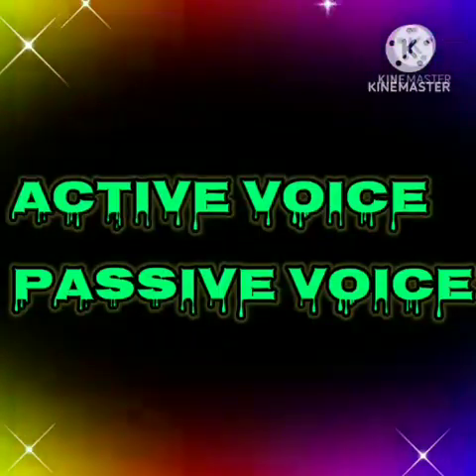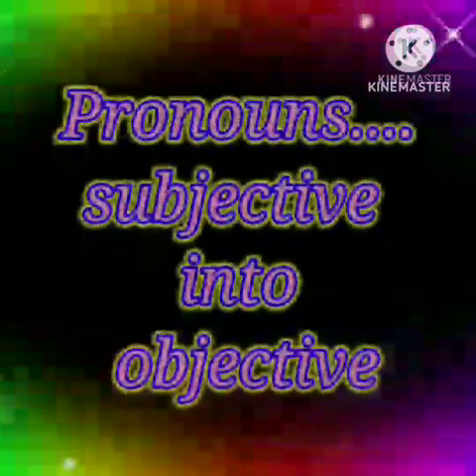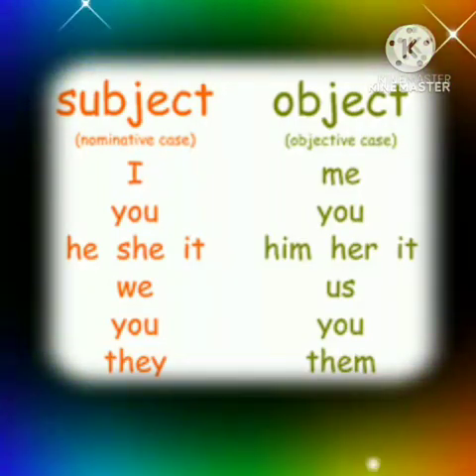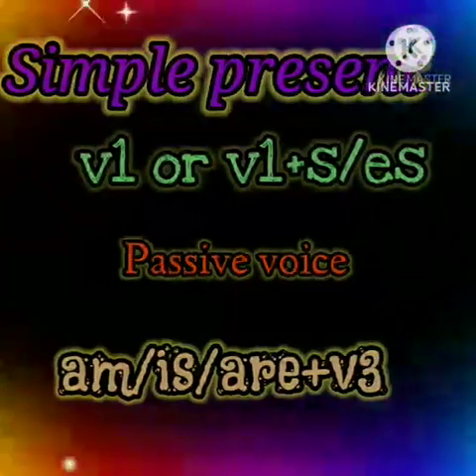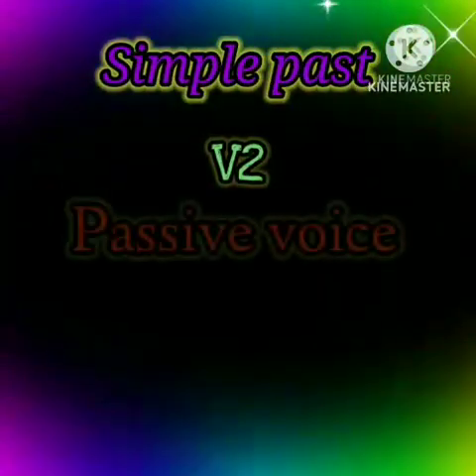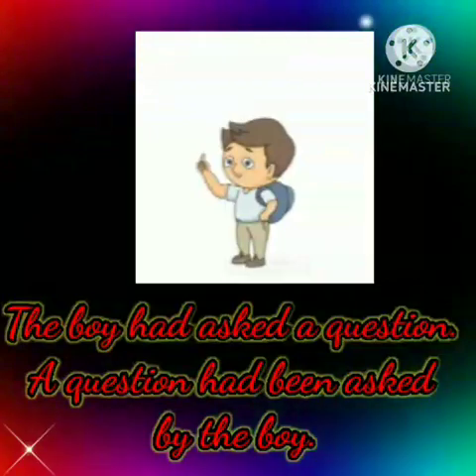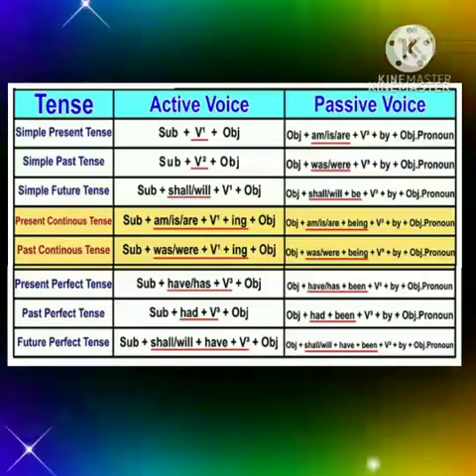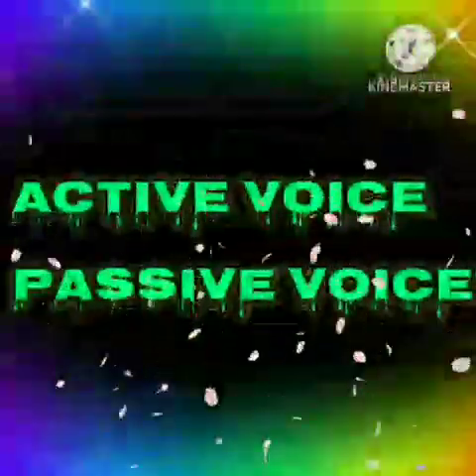Active and Passive voice -Part 2// Voice//English grammar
Partb2 of Active and Passive voice